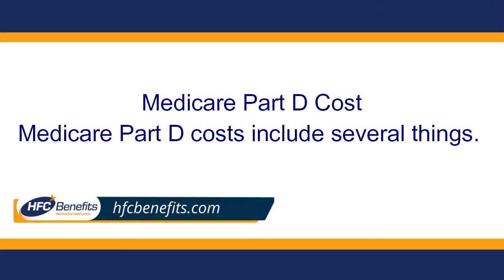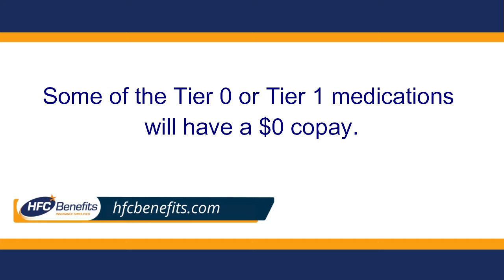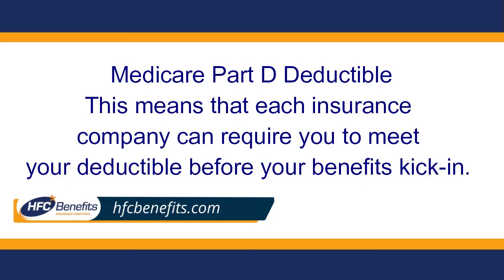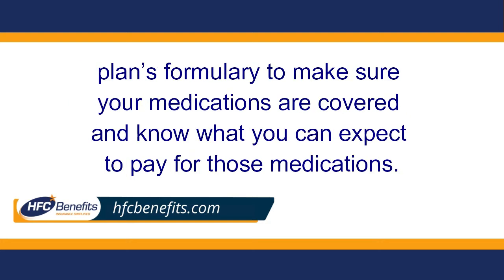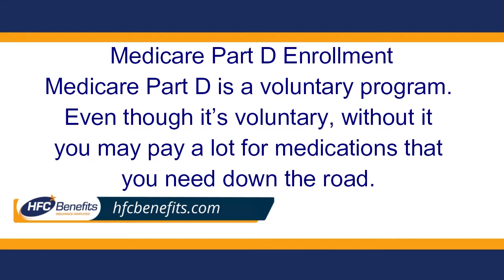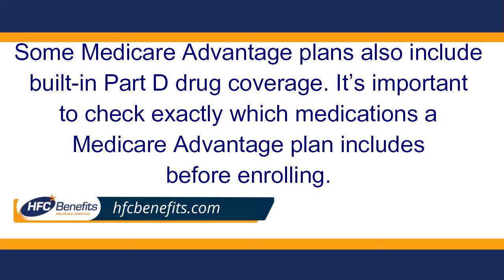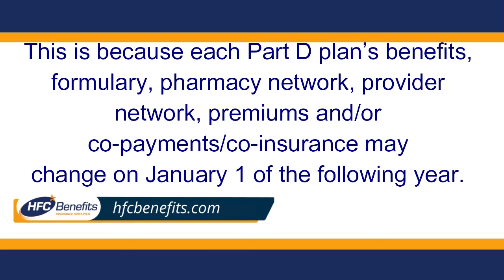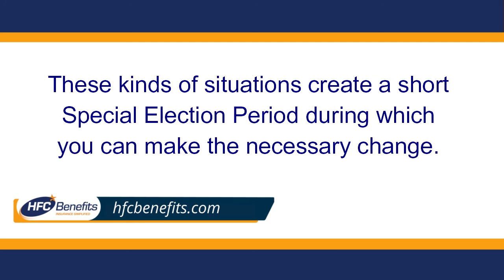What is Medicare Part D?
Medicare Part D is a federal prescription drug program administered by private insurance companies.  We explain in this video what Medicare Part D is. to see all things Medicare in our Learning Hub section.  There's never a charge for us to help you. to see all things Medicare in our Learning Hub section.